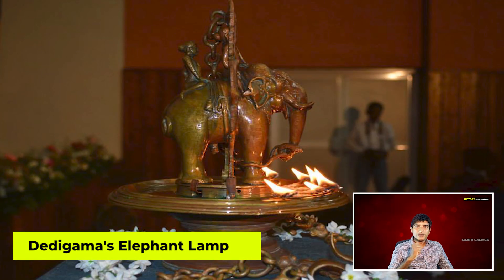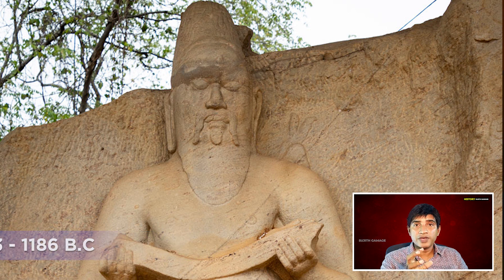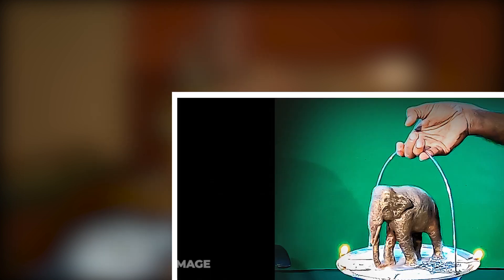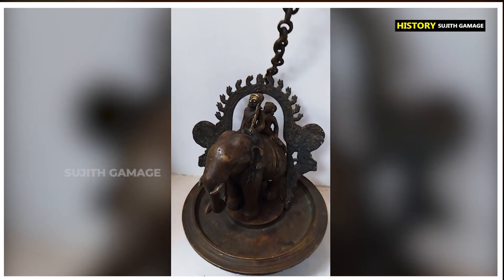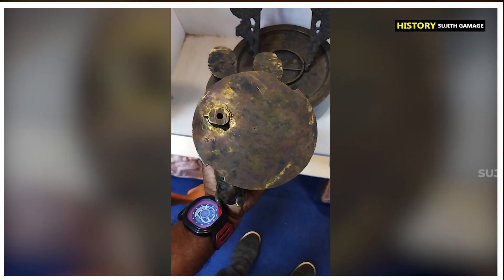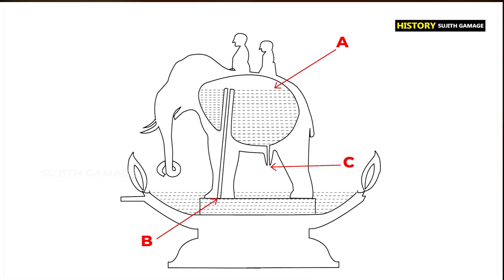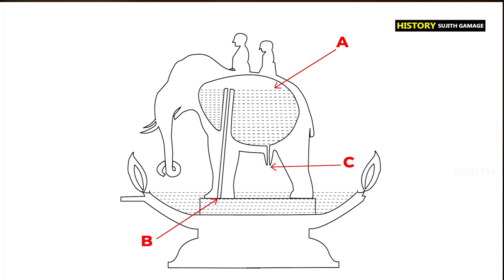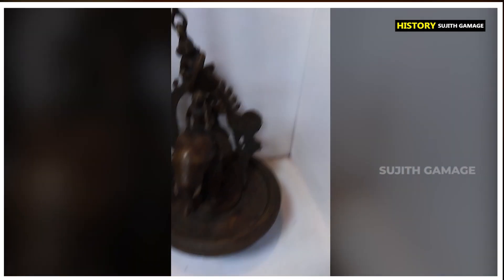World famous Sri Lankan Ingenious Creation (Dadigama Elephant Lamp)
*Ancient Micro-Scale Hydraulic Elements in Sri Lanka:
Functionality and Interpretations of Dedigama Eth Pahana*

Abstract:  Despite  well  established  scientific  studies  and  findings  on  ancient  macro  scale  hydraulic
structures  in  Sri  Lanka,  the  studies  on  ancient  micro-scale  hydraulic  structures  are  very  limited.  The
operational features of the article known as Dedigama 'Eth Pahana'  indicates the automatic control of a
fluid flow, which has not been subjected  to any scientific analysis so far. Although this is a single object,
it gives a prime opportunity  to investigate the operation and formulation of theoretical background  for
such operation,  thus  giving some insight of micro  scale hydraulic  elements.  This paper is presented  in
that context, with further review of alternative possibilities on the application of the subject item.

Dedigama is world famous for its elephant lamp. Two of these lamps similar in design were found buried in the relic chamber of the Sutighara Cetiya of Dedigama.

Extra Information -The Dedigama Archaeological museum has a model of the relic chambers and contains some very interesting exhibits documented according to the chamber in which they were found. It serves as a good example of illustrating the building of a relic chamber within the dome of a stupa. The gentleman in charge, at the museum, you will find, is well informed and no doubt will heighten your understanding and appreciation of the sacred relics buried in the past.